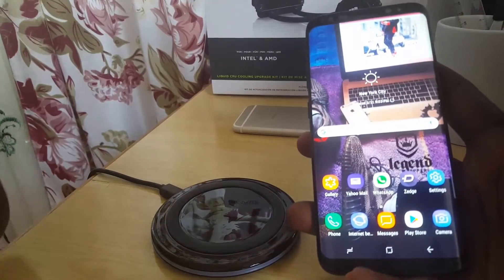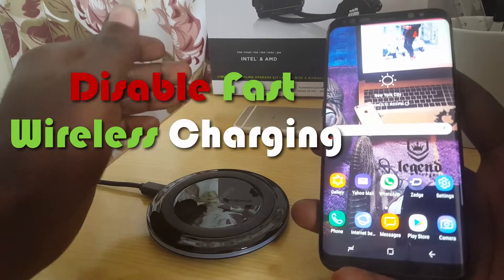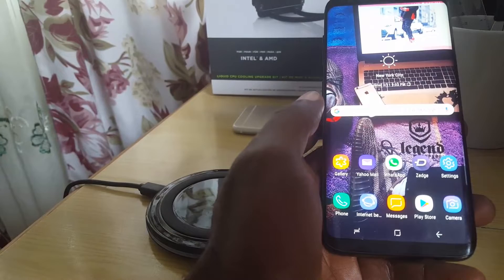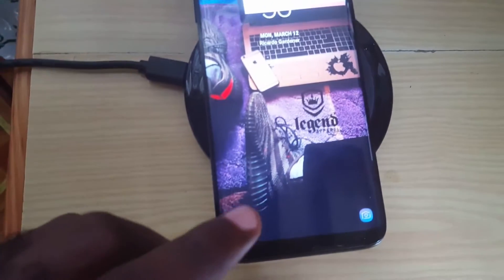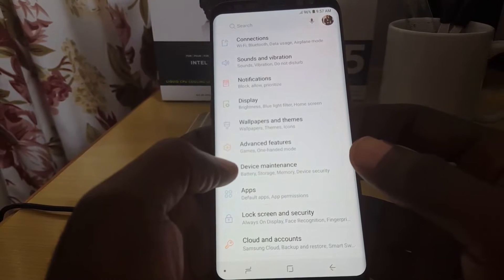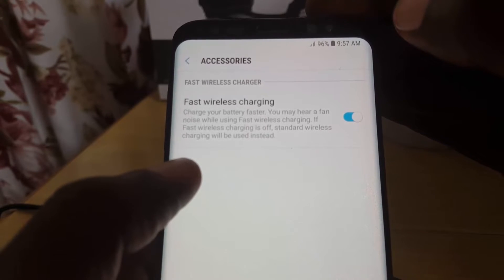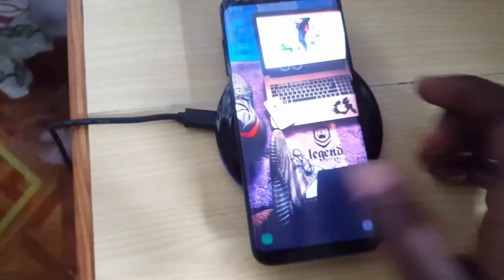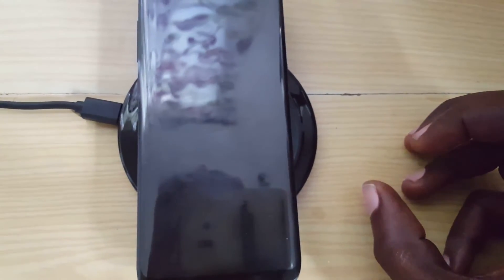Disable Fast Wireless charging on the Galaxy S9 and S8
Here is how to disable Fast Wireless charging on the Galaxy S9 and S8 running the latest version of Android. If your phone is heating up too much when using Fast Wireless charging then disable the feature on the Galaxy S9 and switch to standard charging easily.